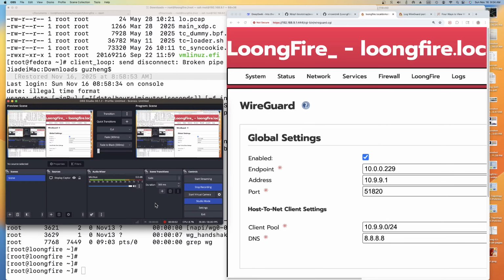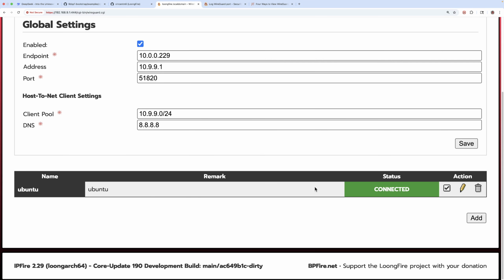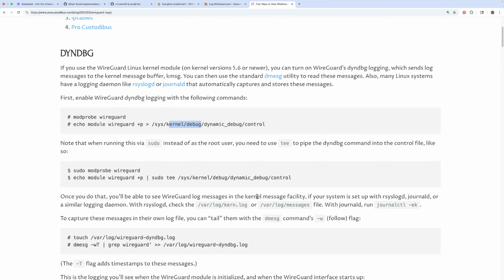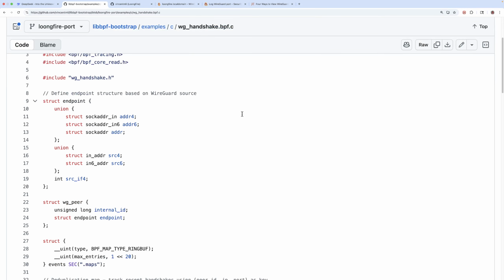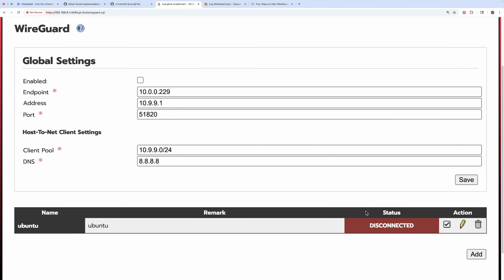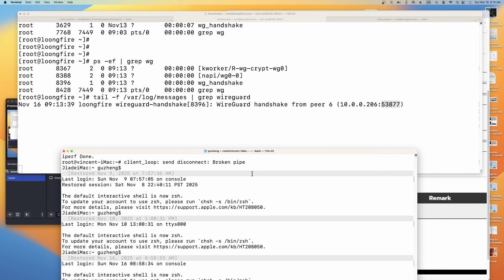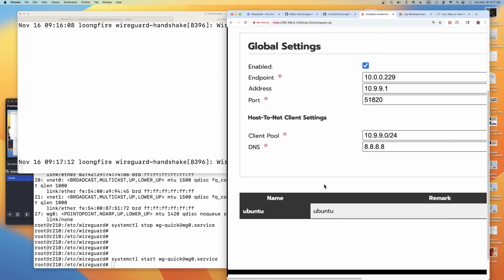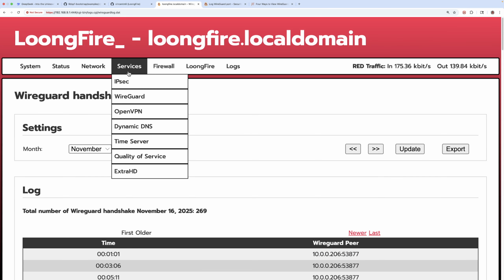Open Source Firewall - Wireguard VPN Peer Logging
Wireguard by default does not log peer activities, but for security it is better to have the peer activities logged, here we use kernel lightweight bpf fentry on wireguard kernel module functions to trace and log the peer IP address and port.